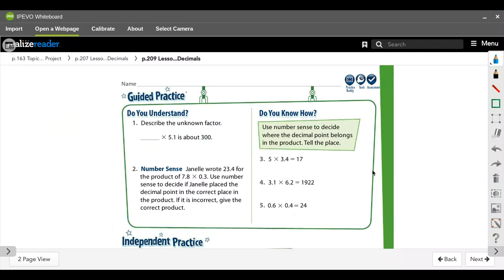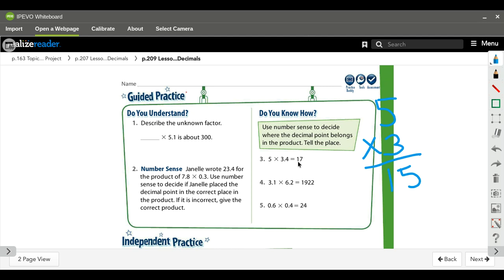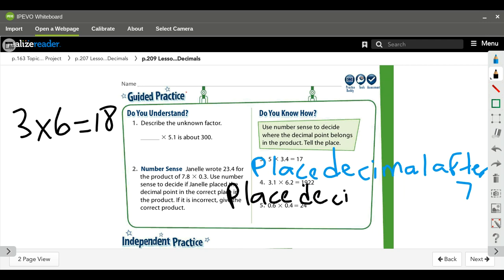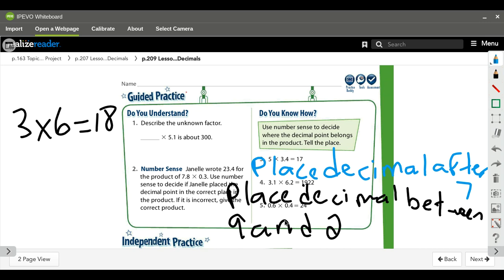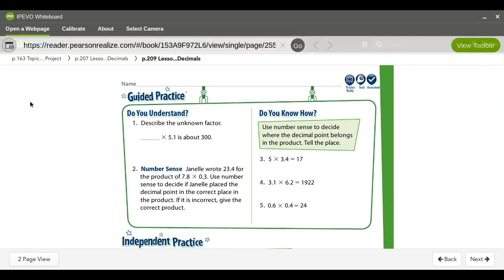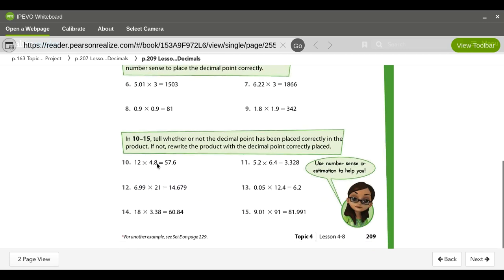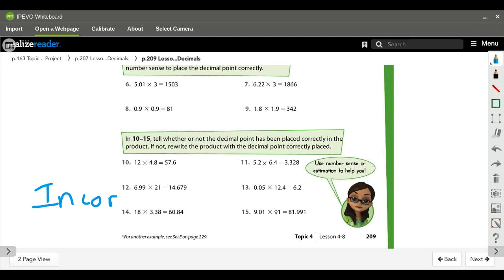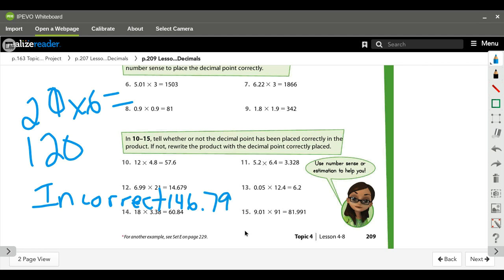4-8 Decimal Number Sense 2